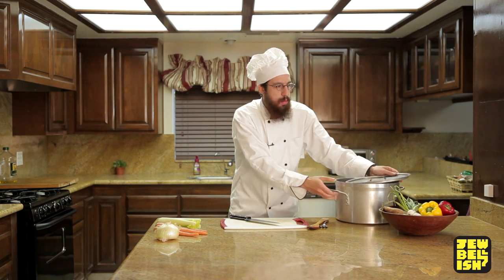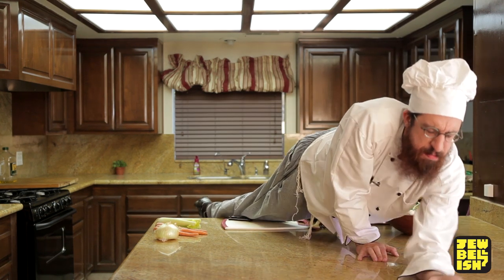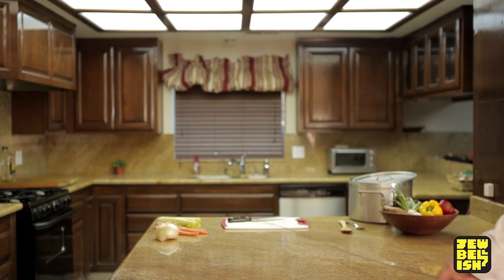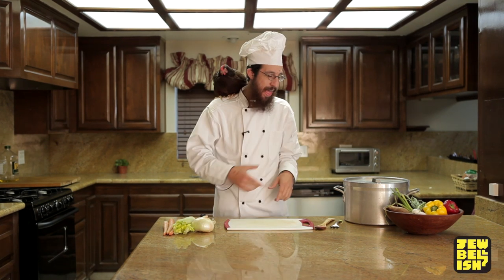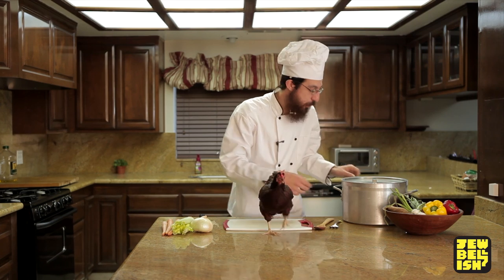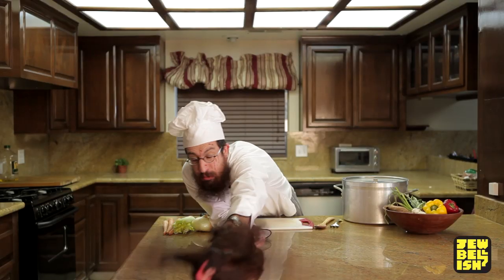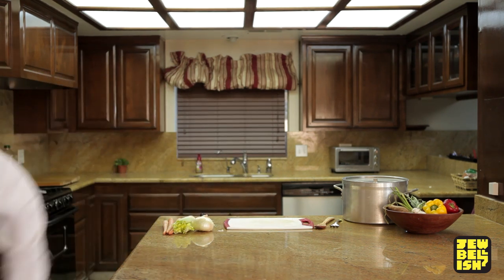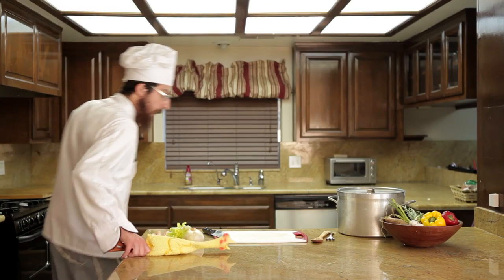Chicken Soup from Scratch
Welcome to Mendy's Kitchen. Hosted by Jewish comedian Mendy Pellin. Finally a chef you can relate to.

JEWBELLISH: THE SHOW - Episode 5
"Mendy's Kitchen -- Chicken Soup"

Starring           Mendy Pellin as Chef Mendy
     And           Chick A Dee as Herself

Arnon Z. Shorr (@shorr)

Story by Mendy Pellin (@mendyTV)
Written by Arnon Z. Shorr

Cinematographer    Alan Dean
Art Director            Karri Miles
Sound Recording    Avy Kaplan
Makeup                 Abe Steinberg

Theme Music by    Bonnie Janofsky
Title Animation by  Alpha Studios
       Animators: Kaitlyn Yang
                        Carlo Vega

Select Sounds Courtesy of Pillonoise

Animal Trainer      Linda Macon

Special Thanks to the Lites Family